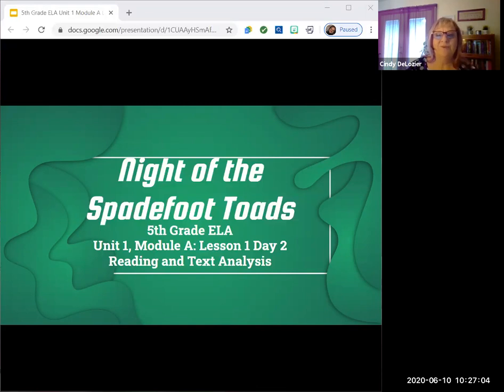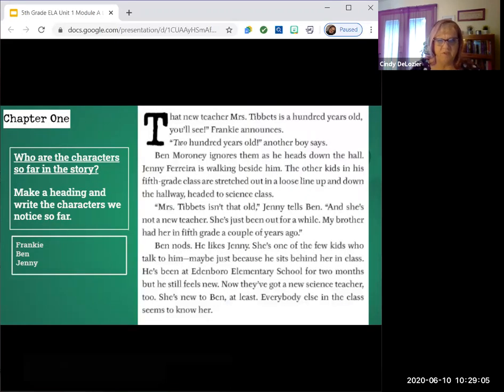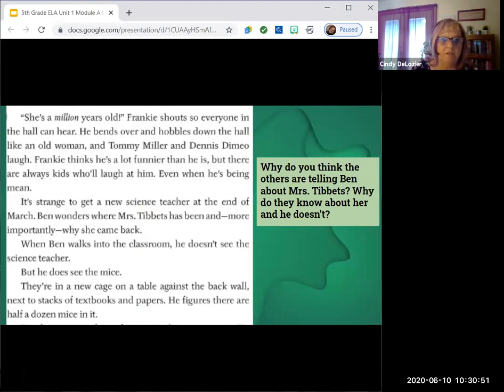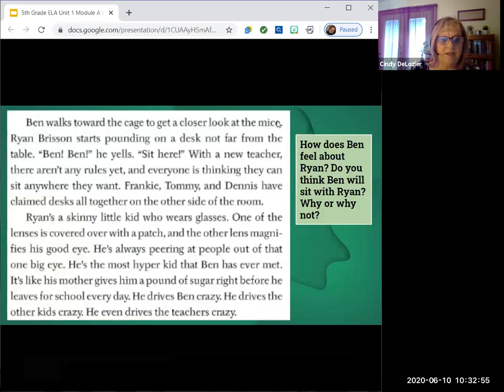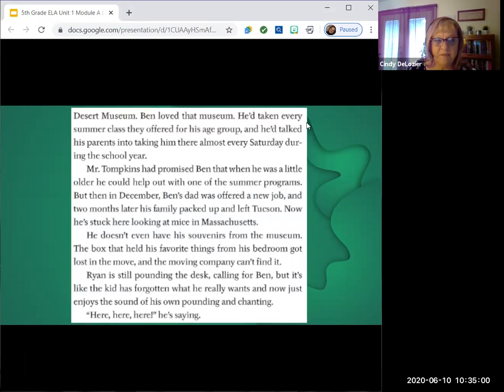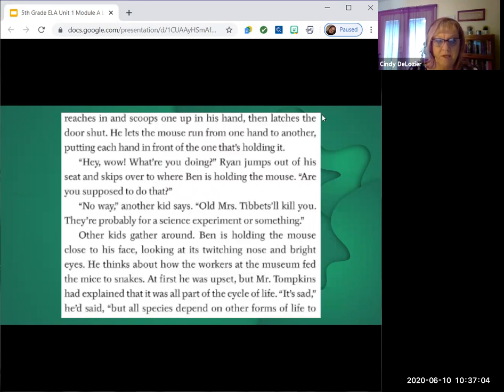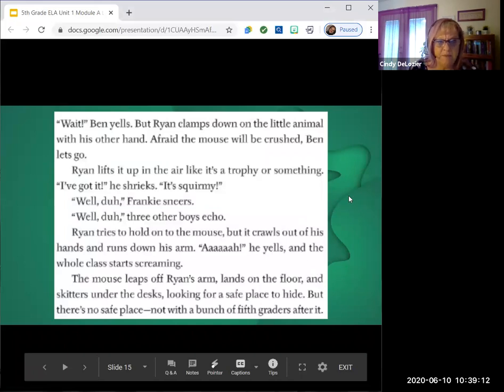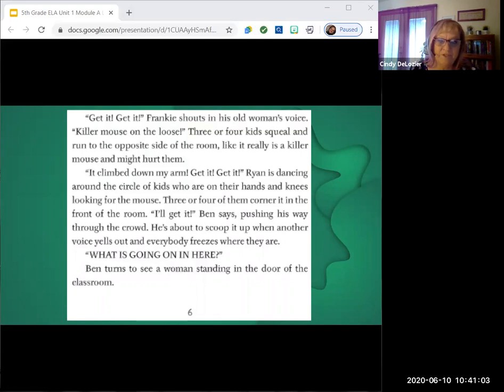5th Grade ELA Unit 1 Module A Lesson 1 Day 2 Reading and Analysis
Chapter 1 of Night of the Spadefoot Toads.